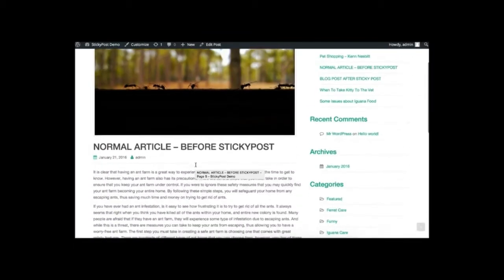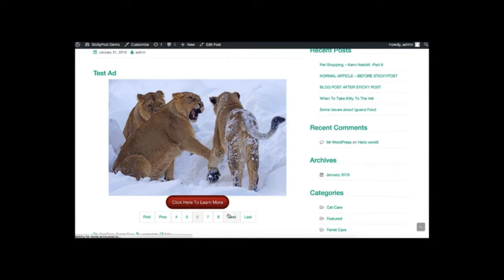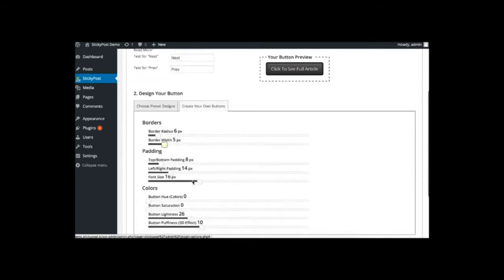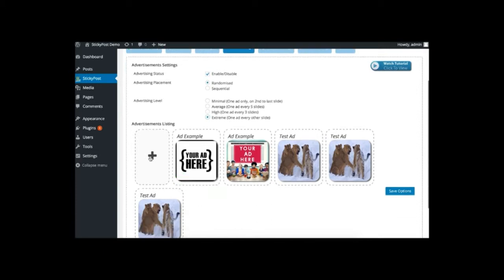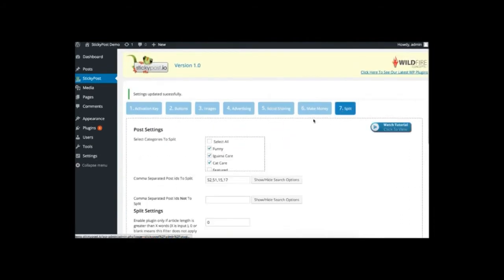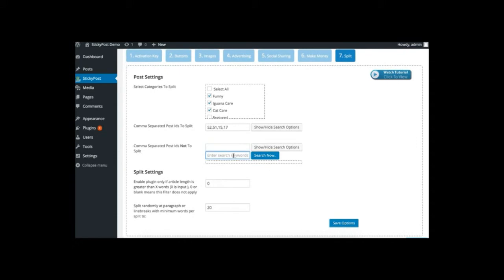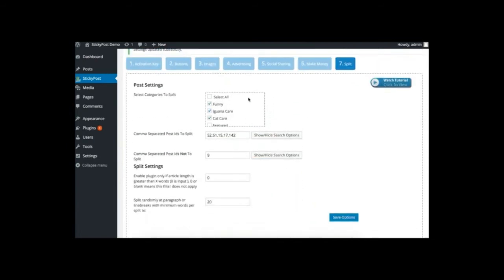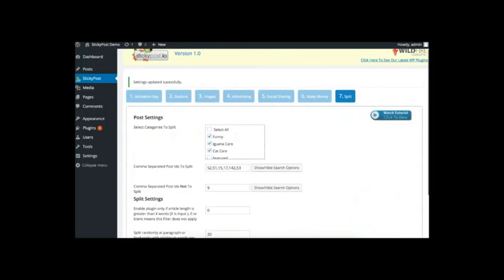Stickypost review | Stickypost Official Video Demo | Stiickypost io review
Stickypost review It is like superglue for your traffic.

Watch the Official video the StickyPost  on the WP Plugin to see it in action and all of the great features.

Creating sticky posts is the way forward to maximize engagement

Sticky Post is the 3 step solution to your monetization problems.
- Engage.
- Monetize.
- Automate.

If you’re not creating ‘sticky posts’ on your website, your visitors are leaving your website as quickly as they are arriving and, at best, you’re getting one click on an ad.

Creating sticky posts is the way forward to maximize engagement and revenues and it’s never been easier to set up.